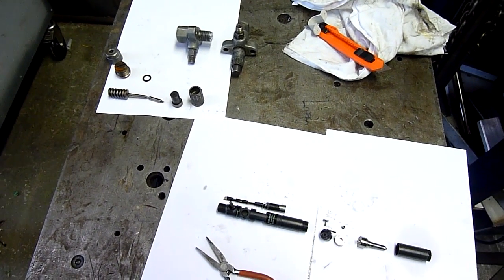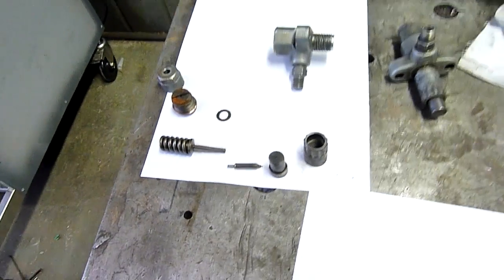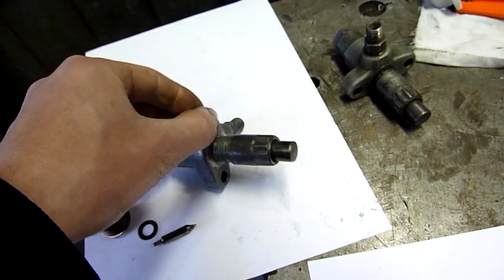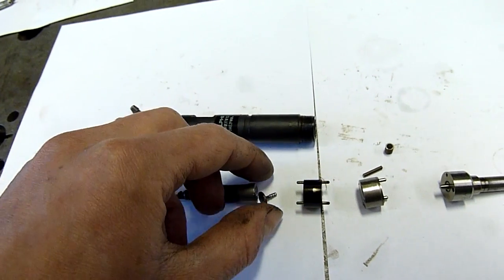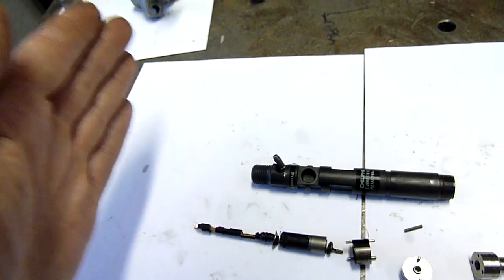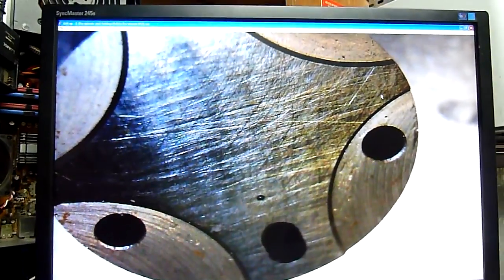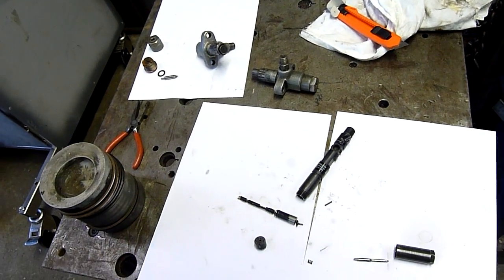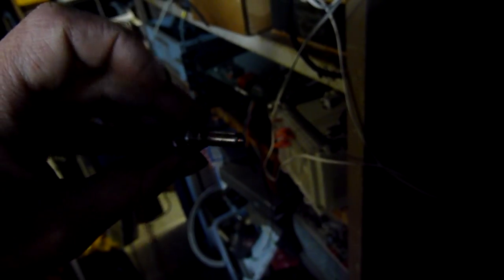Common Rail and Mechanical Diesel Injector Teardown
Tearing into a couple of devices that the industrial world could never go without!, the Diesel Injector!

I would love to replace the ones in my ML270CDI but I will be buggered if I am paying $550 or so a piece for new ones :(, 5 of them adds up fast.